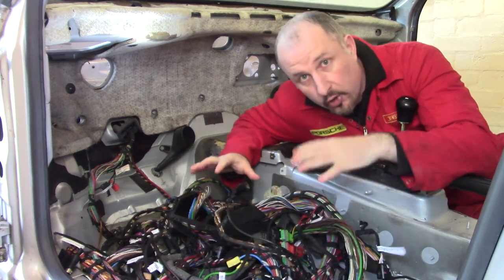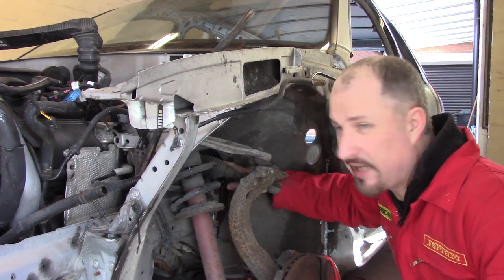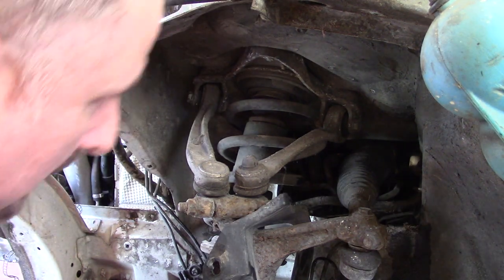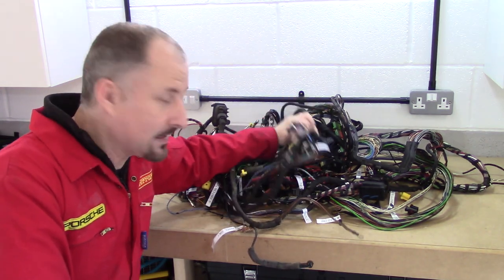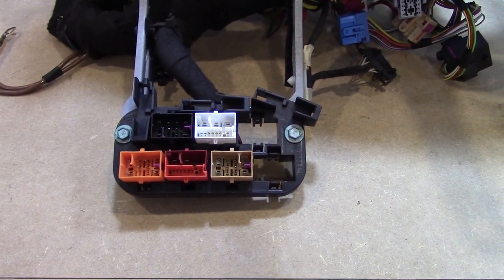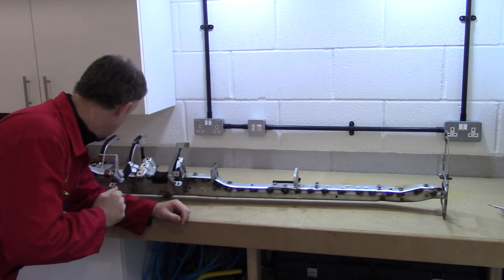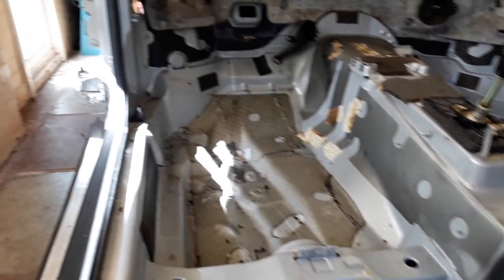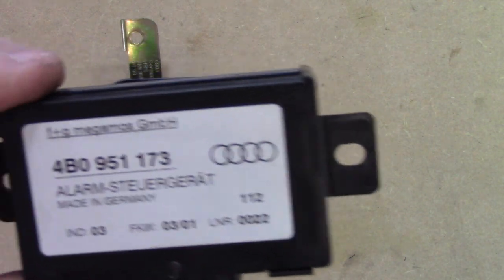Pulling out the Wiring Loom Part 3: Audi 2.7 Bi-Turbo. Ep23.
This is part 3, where we continue with the removal of the wiring loom, from this Audi A6 2.7T Quattro donor car. Will it finally be removed?

The engine from this donor car and other parts, are for my homemade Supercar. Although I have an interest in kit cars, including Lamborghini replicas, Ferrari replicas, McLaren P1 Replicas and other self-made kit car of other marques, like Porsche, Ford GT40 and the AC Cobra, I have always wanted to build my own unique brand, which I call the Cerberus VMR6.